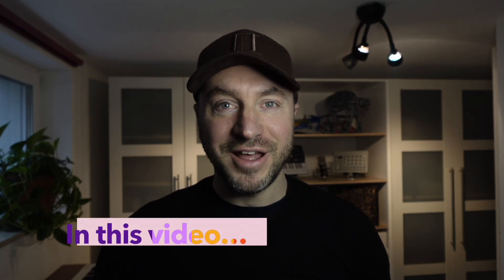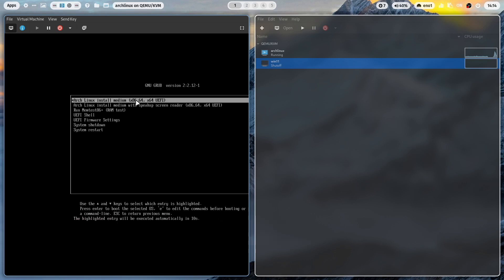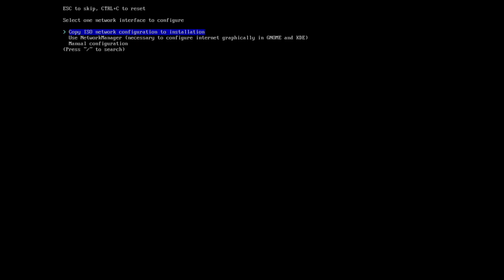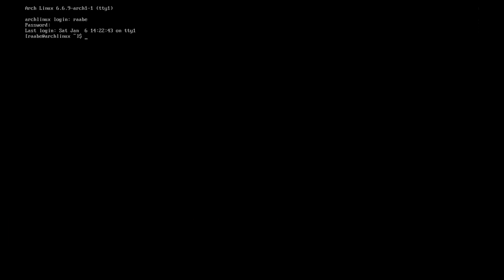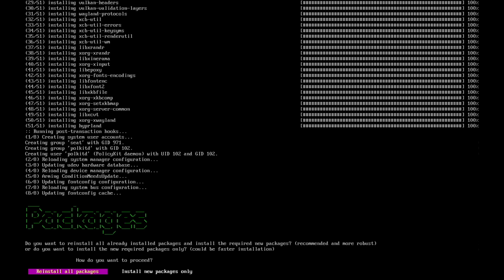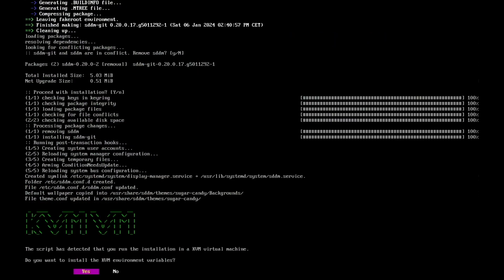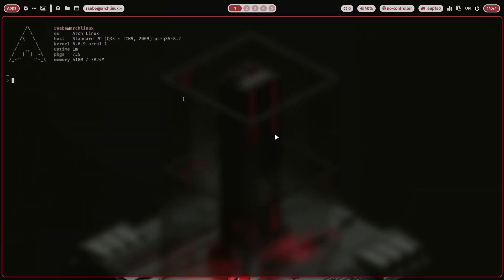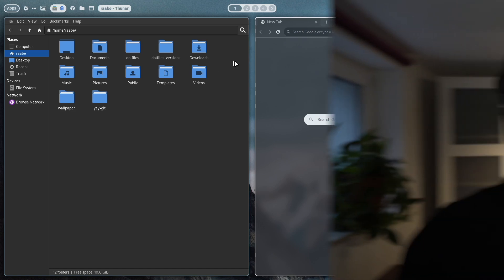Install Arch Linux with HYPRLAND and QTILE. With dotfiles 2.7.1. Complete installation guide.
In this video I will explain how you can install Arch Linux with Hyprland and Qtile with the new dotfiles 2.7.1. I will explain all required steps to get a running system with the window managers on your computer or QEMU based virtual machine.

I will choose the minimal profile for Arch Linux as an easy and fast to install foundation. That's very easy with the archinstall script, shipped with the Arch Linux ISO.

The install script of the dotfiles will install then all required packages for Hyprland and Qtile on Arch Linux.
The installation will take around 25 minutes depending on your download speed and CPU performance.

After a successful installation you will get Hyprland with these applications:
Terminal: alacritty
Editor: nvim
Prompt: starship
Icons: Font Awesome
Launch Menus: Rofi
Colorscheme: pywal
Browsers: chromium (brave optional)
Filemanager: Thunar
Cursor: Bibata Modern Ice
Icons: Papirus-Icon-Theme
Status Bar: waybar
Screenshots: grim & slurp
Clipboard Manager: cliphist
Logout: wlogout
Screenlock: swaylock-effects

and Qtile (if selected) with

Terminal: alacritty
Editor: nvim
Prompt: starship
Icons: Font Awesome
Launch Menus: Rofi
Colorscheme: pywal
Filemanager: Thunar
Icons: Papirus-Icon-Theme
Status Bar: Qtile status bar
Compositor: picom
Screenshots: scrot

00:00 Overview
01:14 Preparing the Virtual Machine
02:23 Arch Linux Installation
07:18 Installation of dotfiles
13:38 Testing Hyprland and Qtile